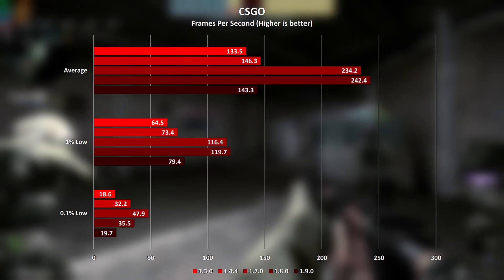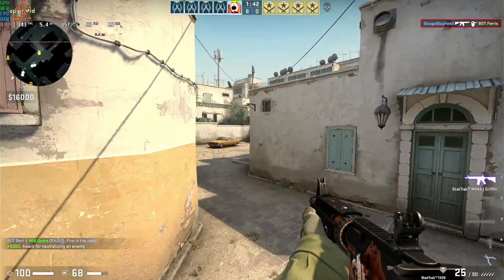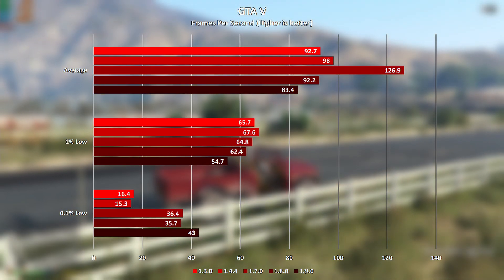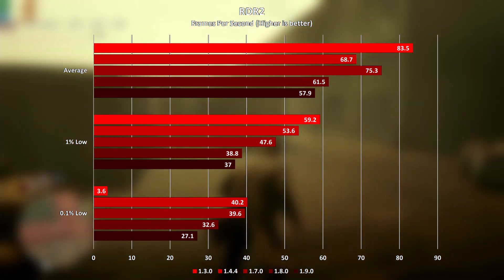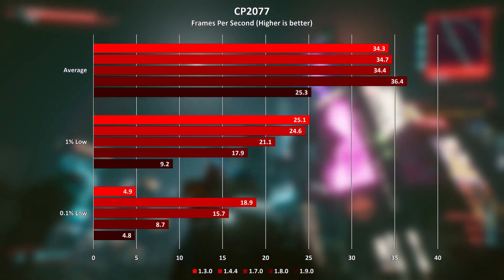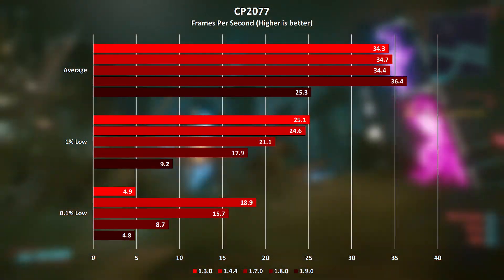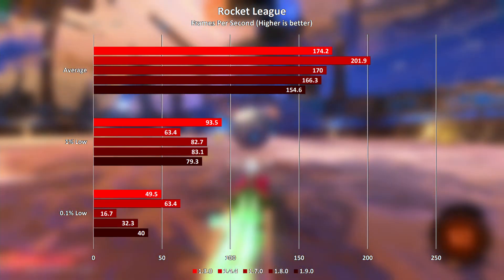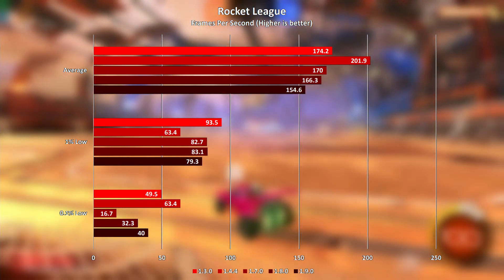DELL G5 SE: BIOS Versions 1.8.0 and 1 9 0 Gaming Performance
I finally got around to testing the performance of BIOS version 1.8.0, then DELL go and release 1.9.0, so I've bundled them together and here you go.